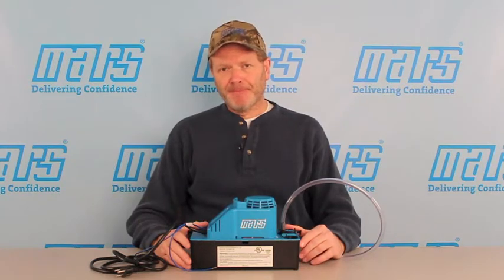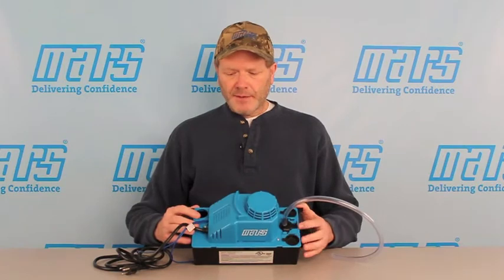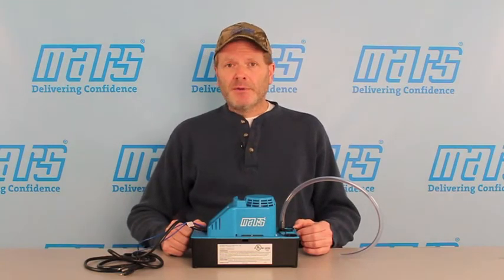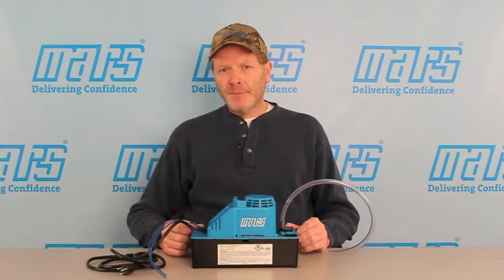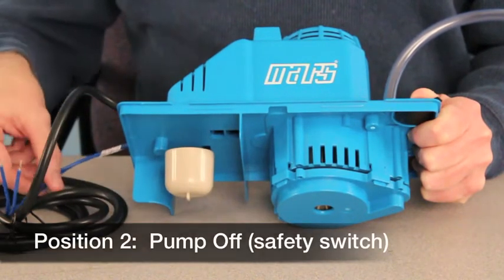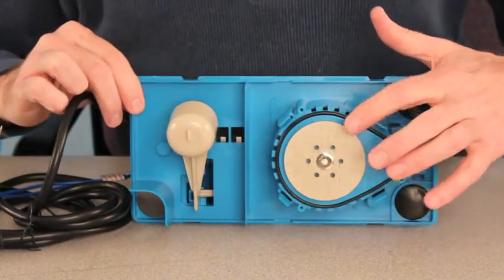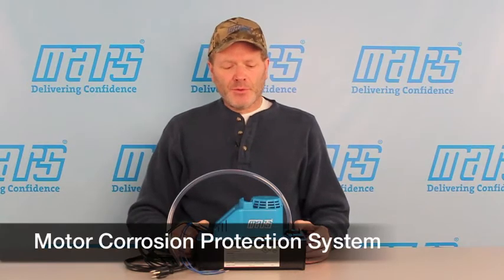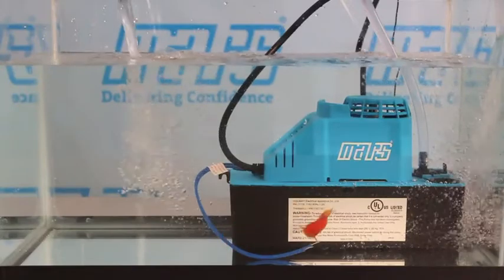MARS High Performance Condensate Pump Video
This is an overview of key features critical to the high performance and reliability of the MARS condensate pump for professional HVAC/R contractors.